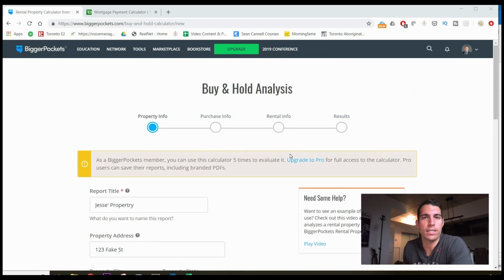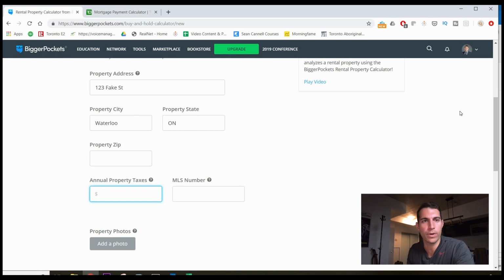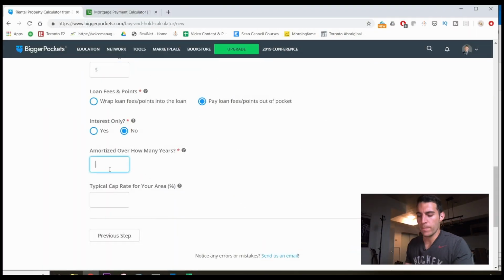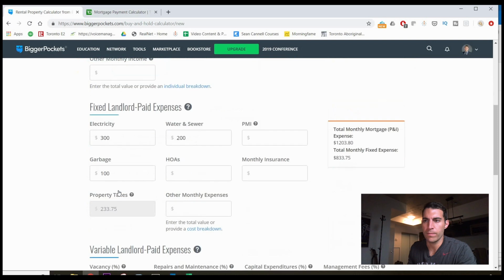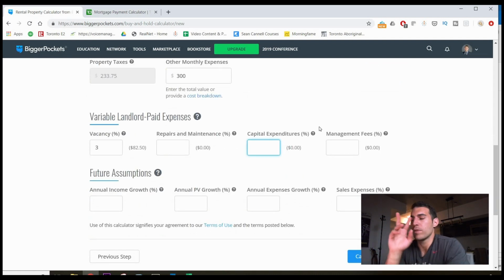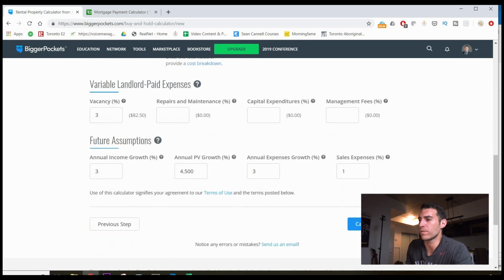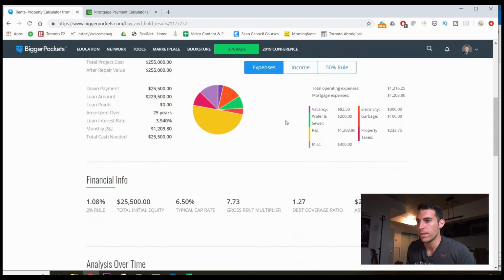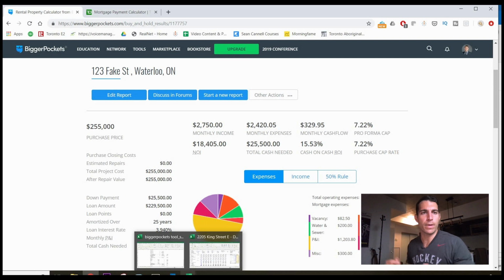How To Analyze Commercial Real Estate Deals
This week we're analyzing a real estate deal with the bigger pockets deal tool.  I go into looking at how to analyze commercial real estate deals or any other deal for that matter.  As I mention in the video, you can layer on the complexity, but for a quick ‘back of the napkin’ analysis this tool is fantastic.

Have Feedback? Drop a Comment!